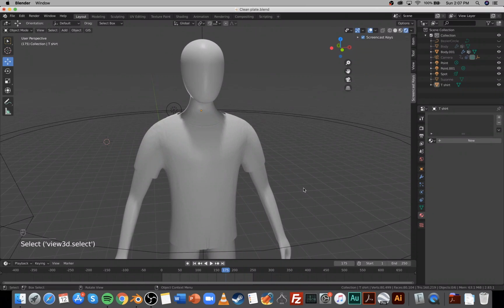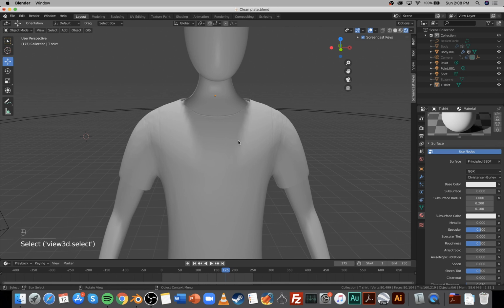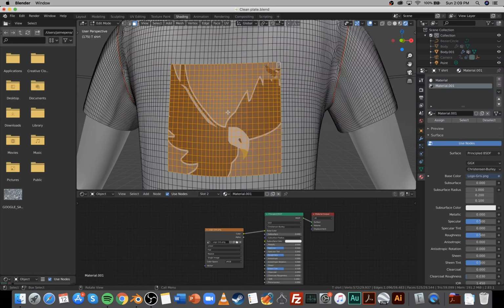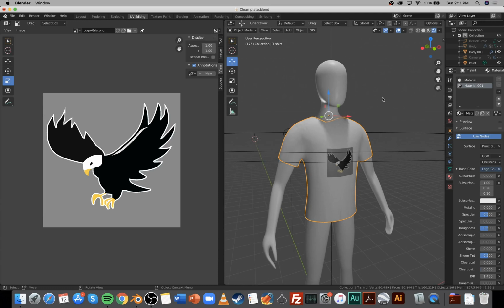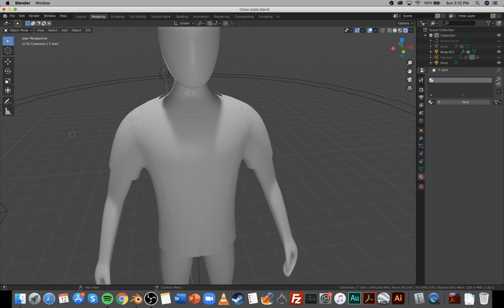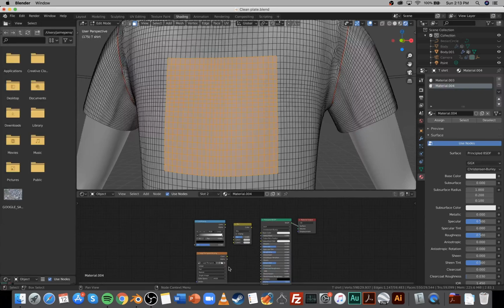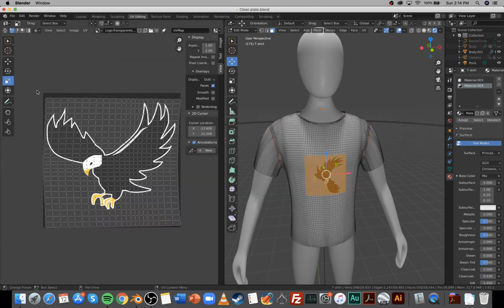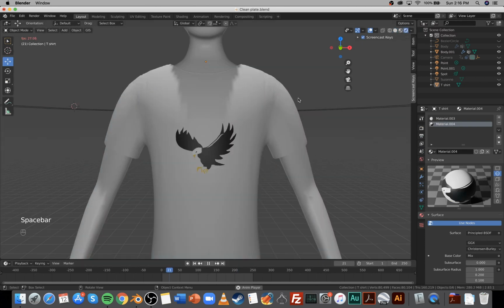How to Add a Transparent and Non-transparent Image to a Mesh in Blender 2.8 | Color background only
I forgot to say at the beginning that you need to apply a material to the whole mesh first to add the image. If you want to apply the transparent image on top of a texture just replace the color ramp with another image texture.

Chapters:
1. 0:00 Intro
2. 1:08 Non-transparent image
3. 5:22 Transparent image